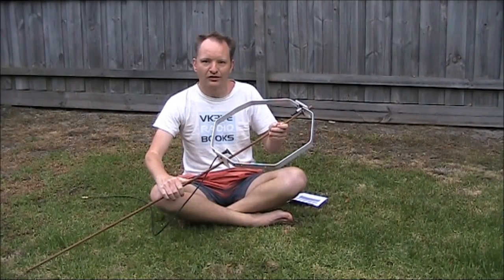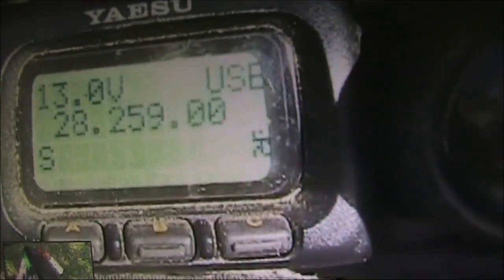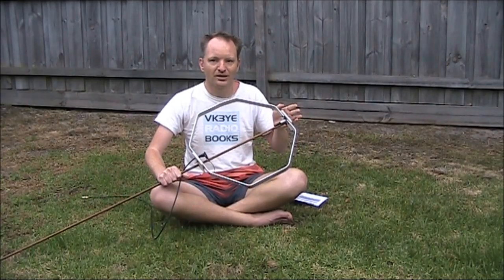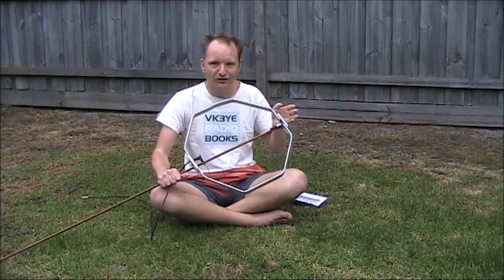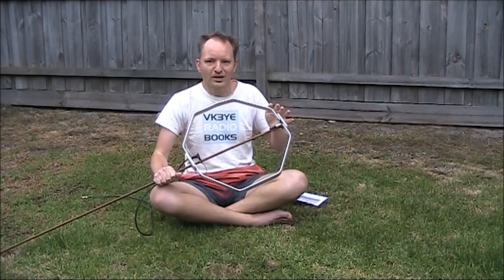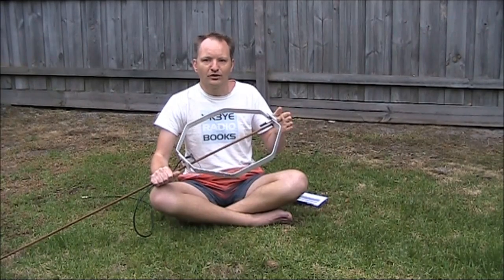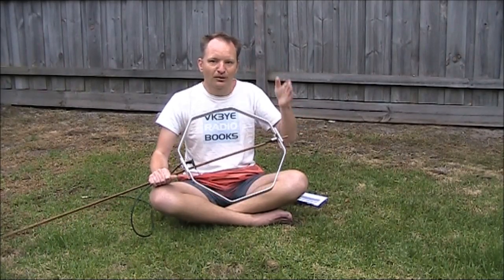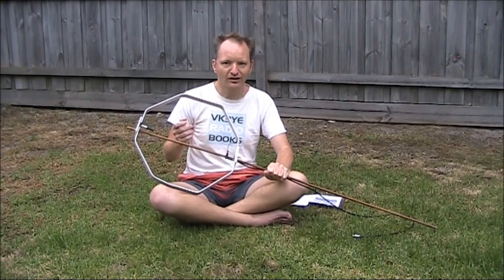4 ways to know when 28 MHz is open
Most of the time 28 MHz is quiet. It not might have much activity. But when it opens up signals can be amazing. How do you know it's open? Follow these four tips and avoid missing out on band openings.